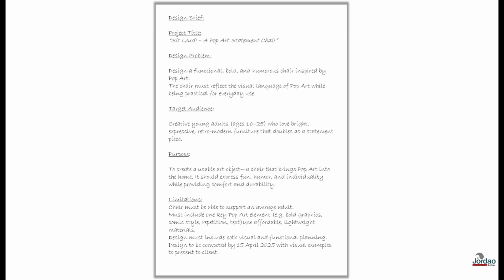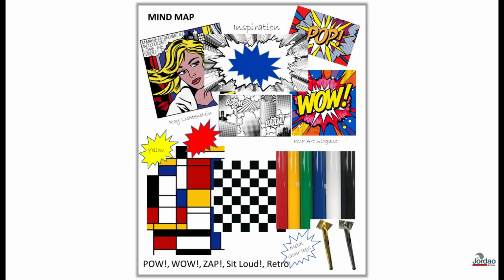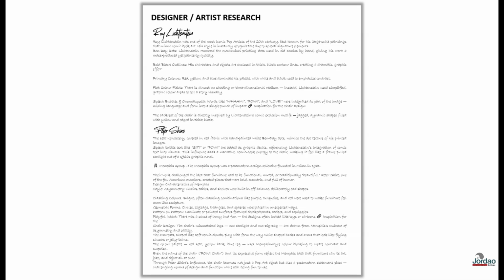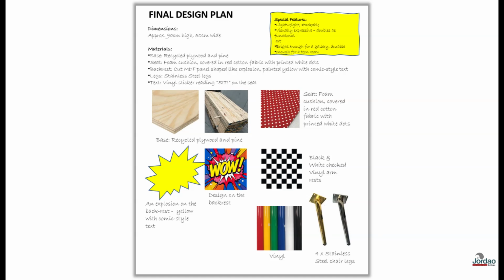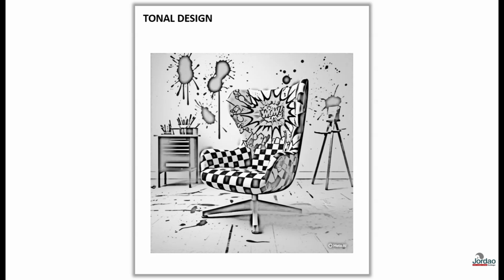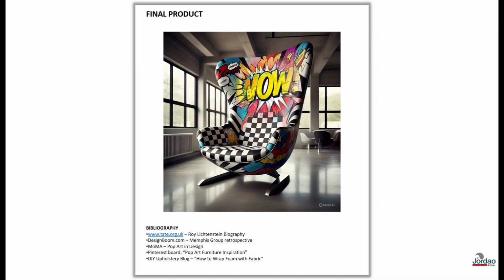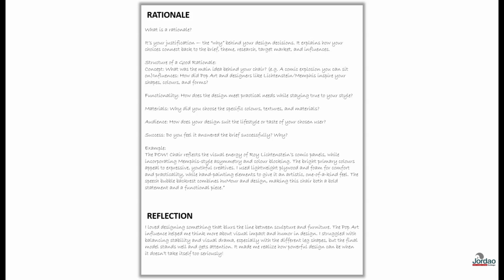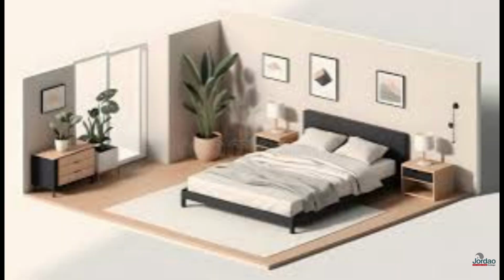"Unlock the Secrets of a Killer Sourcebook!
Join us as we dive into the world of design and explore the ultimate tool for inspiration and creativity - the Sourcebook! In this video, we'll guide you through the process of creating an in-depth Sourcebook that showcases your unique style and vision.

Perfect for Grade 10-12 Design students, this tutorial covers:
* Understanding the purpose of a Sourcebook
* Collecting and curating inspiring images and ideas
* Organizing and designing your Sourcebook for maximum impact
* Tips and tricks for making your Sourcebook stand out

By the end of this video, you'll be equipped with the skills and confidence to create a Sourcebook that showcases your creativity and helps you ace your design exams!